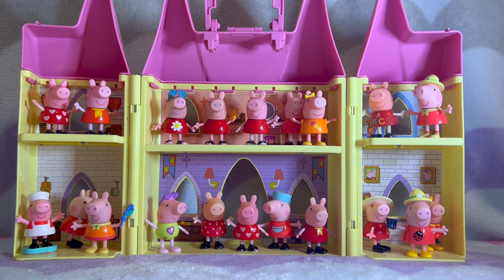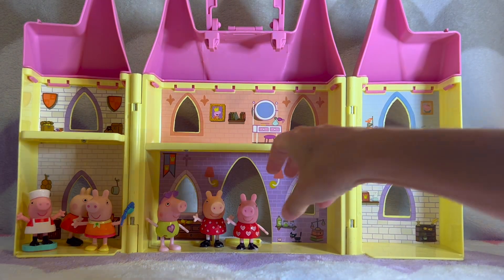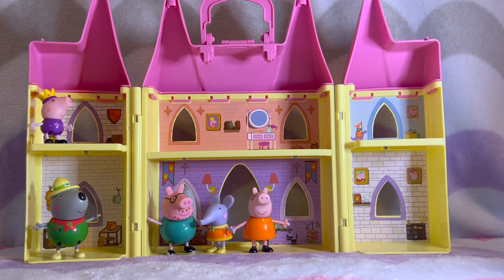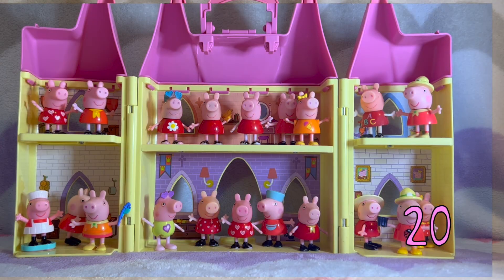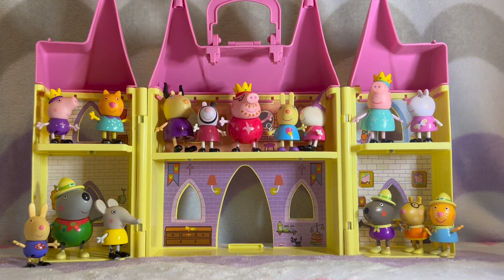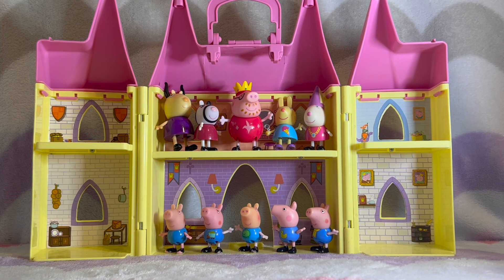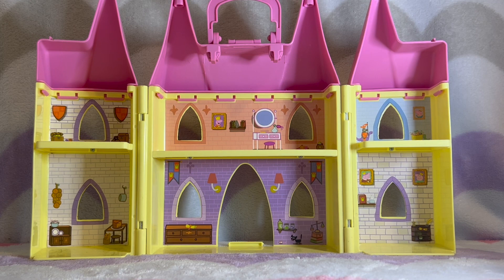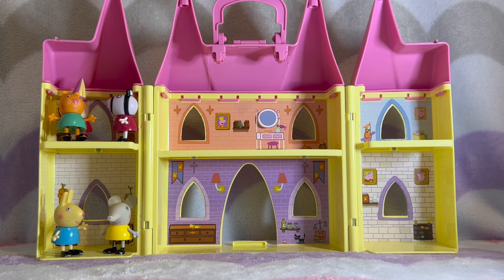Peppa Pig Toys! Count with Peppa Pig Figures | Pretend Play Counting for Toddlers and Kids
Count with Peppa Pig! 20 Peppa Figures plus 20 Family and Friend Figures equals 40! Count forward, backward, and by fives!